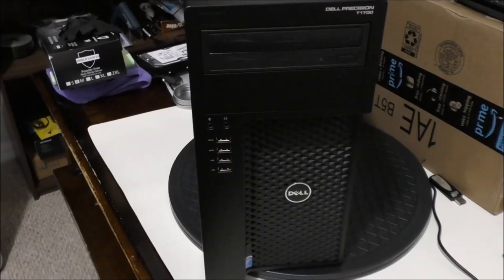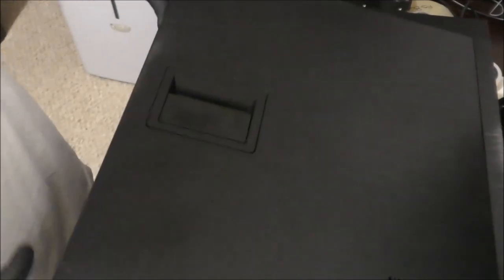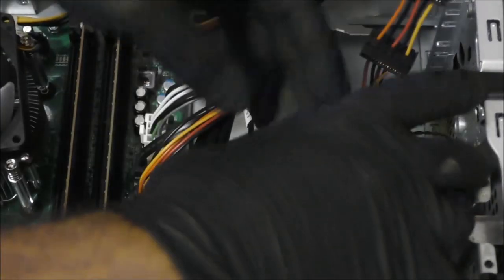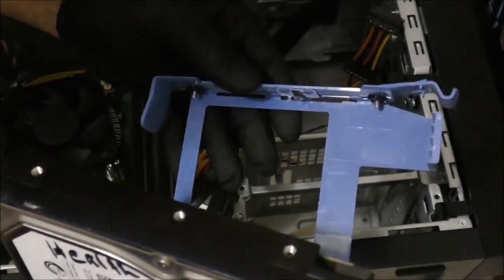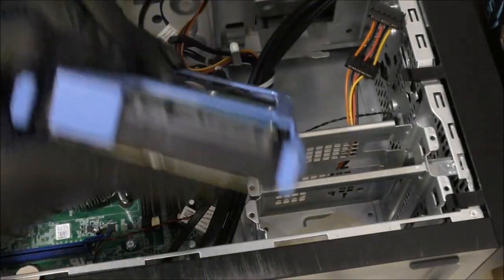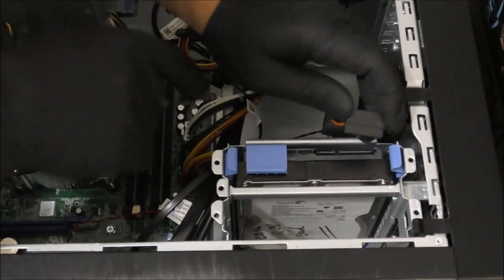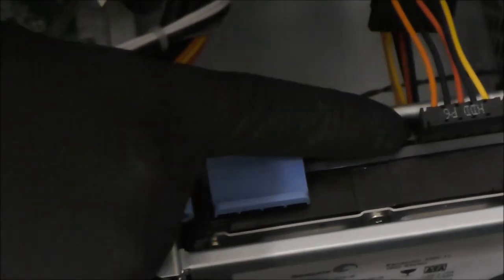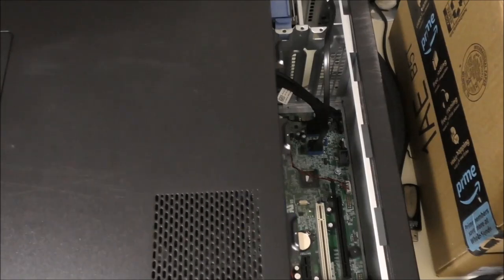How to Install a Hard Drive in a Dell Precision T1700 Desktop Computer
This Is How to Install a Hard Drive in a Dell Precision T1700 Desktop Computer

👉To Buy  Hard Drive 1 TB